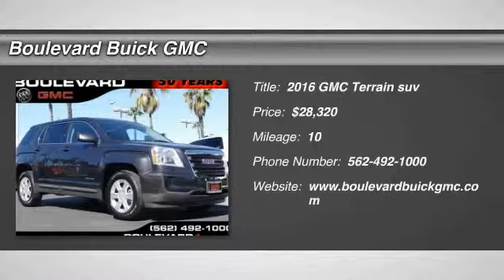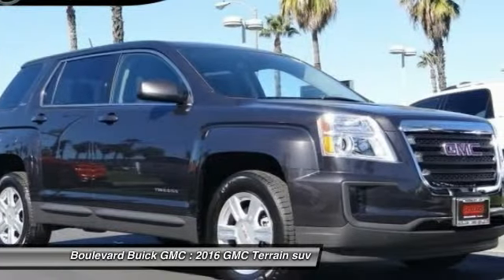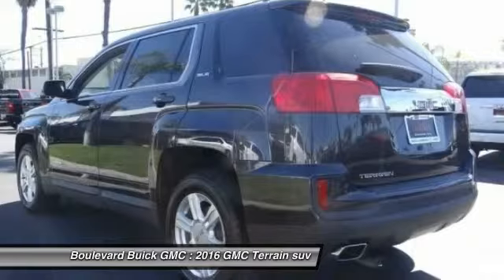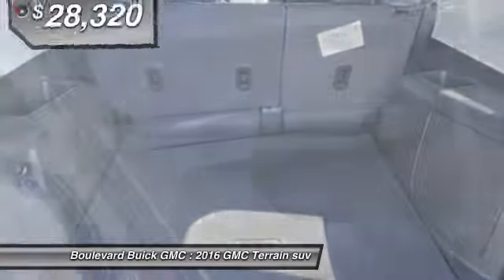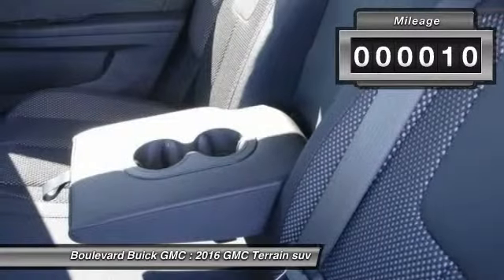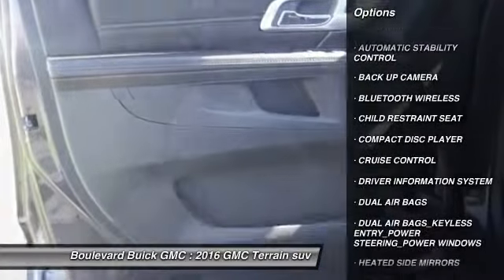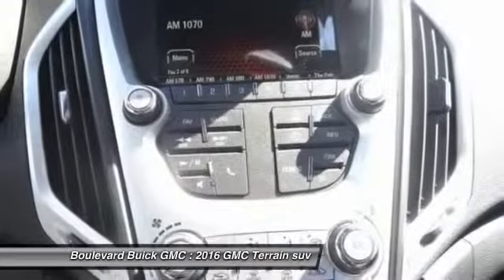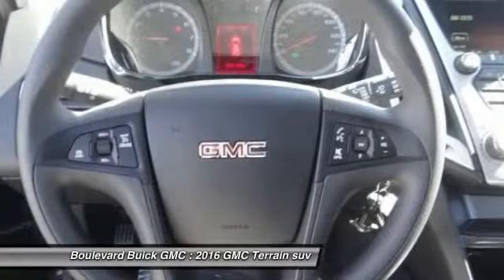2016 GMC Terrain SIGNAL HILL, LONG BEACH, SEAL BEACH, LAKEWOOD, CARSON G6245967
2016 GMC Terrain FWD 4DR SLE W/SLE-1

2800 Cherry Ave.

BOULEVARD BUICK GMC PROUDLY SERVICING SIGNAL HILL, LONG BEACH, SEAL BEACH, LAKEWOOD, CARSON, & SURROUNDING SOUTHERN CALIFORNIA LOCATIONS. THIS GRAY 2016 GMC TERRAIN IS EQUIPPED WITH A 2.4L I4 16V GDI DOHC, AUTOMATIC TRANSMISSION, AND RECEIVES AN ESTIMATED 22 City/32 Hwy MPG. CONTACT BOULEVARD BUICK GMC AT TO SCHEDULE A TEST DRIVE AND TAKE THIS 2016 GMC TERRAIN HOME TODAY, OR VISIT OUR SHOWROOM CONVENIENTLY LOCATED AT 2800 CHERRY AVE., SIGNAL HILL, CA 90755. STOCK #: G6245967 | 2016 GMC Terrain FWD 4dr SLE w/SLE-1 2016 GMC TERRAIN FWD 4DR SLE W/SLE-1 STOCK #: G6245967 | VIN: 2GKALMEK4G6245967 | 2016 GMC Terrain FWD 4dr SLE w/SLE-1 Boulevard Buick GMC BOULEVARD HAS BEEN SATISFYING SOUTHERN CALIFORNIA CAR BUYERS SINCE 1961. FRIENDLY & FAMILY OWNED. PLEASE CHECK US OUT ONLINE AT BOULEVARD4U.COM FOR MORE INFORMATION.